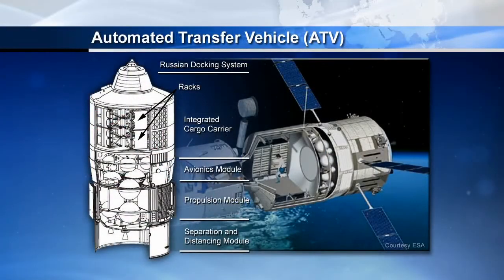Space Station Live: Bon Voyage, ATV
NASA Public Affairs Officer Nicole Cloutier-Lemasters talks with astronaut Luca Parmitano of ESA (European Space Agency) about the final mission of ESA’s Automated Transfer Vehicle program. The Georges Lemaitre, the fifth European cargo vehicle to service the International Space Station, is due to undock this weekend and conclude a program that delivered 34 tons of supplies to the station since the first vehicle launched almost seven years ago. Technology derived from ATV is being incorporated into NASA’s new Orion spacecraft, which will carry astronauts on deep space exploration missions in the future.

Credit: NASA